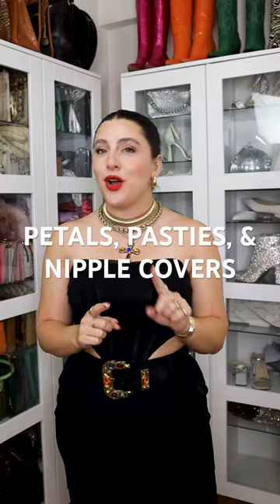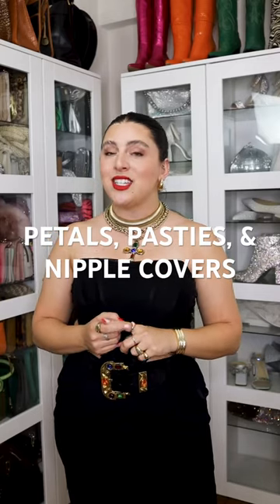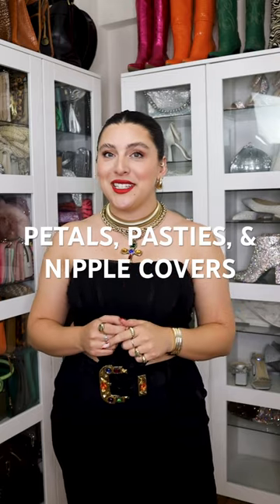Let’s talk about petals, pasties, & nipples covers! Here is my opinion and my tips for using them 🌻